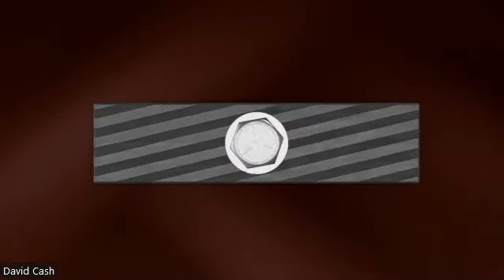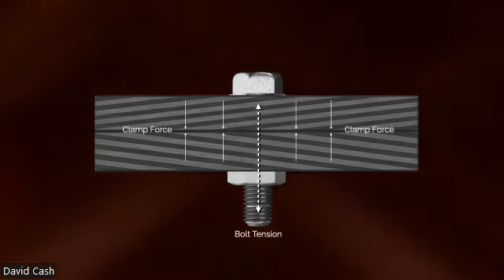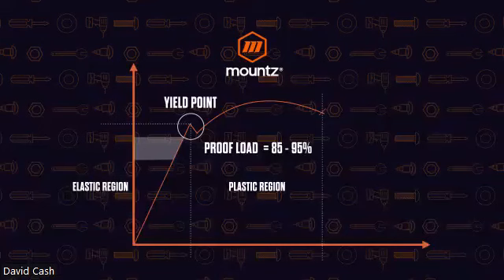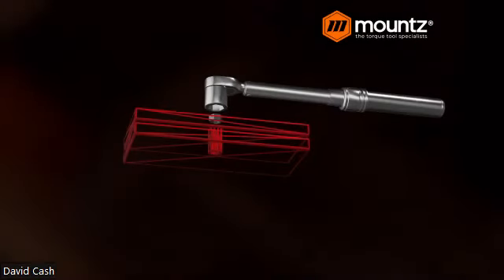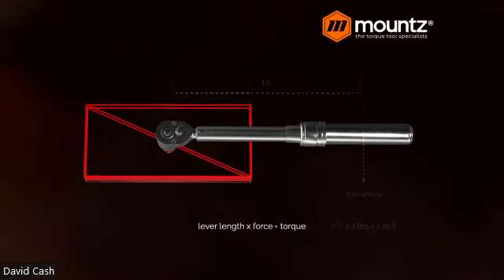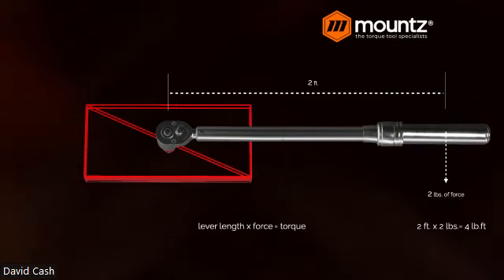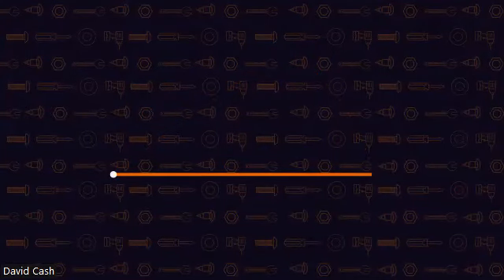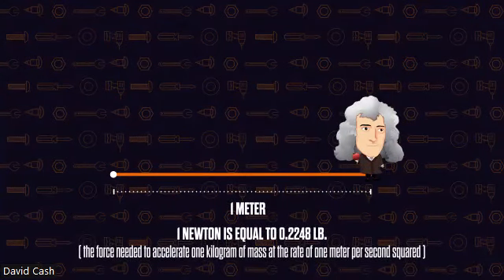Mountz Torque Webinar: Guide to the Fundamentals of Torque Control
Lack of torque control has caused wheel detachment on vehicles, failures with life-saving medical instruments, and prevented electronic devices from functioning. With torque control, engineers can avoid product failures and escalating scrap rate costs with their manufacturing process.

To many manufacturers, understanding the various elements of torque control needs to be more noticed and understood. Manufacturers must have resources and knowledge of torque to ensure quality throughput and seamless fastening processes. Whether manufacturing a pacemaker or repairing a jet engine, applying the correct torque to each screw and bolt is critical for success.

Watch our torque webinar and learn what torque is, the variables that impact it, and methods for applying and measuring torque.

What You Will Learn:
• Methods for measuring torque
• How to determine a torque specification for an application
• A guide to understanding torque formulas
• Variables that affect torque control
• What are common fastening errors
• Best practices for implementing torque control programs

Learn more about how torque tools can improve your fastening process